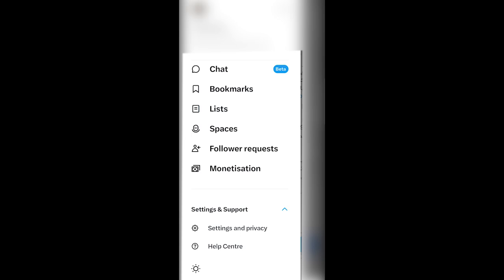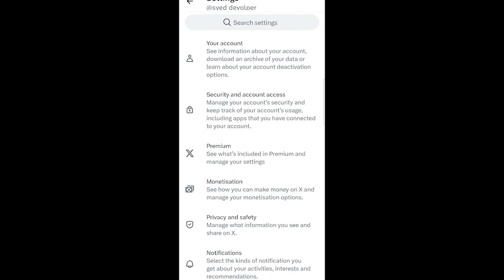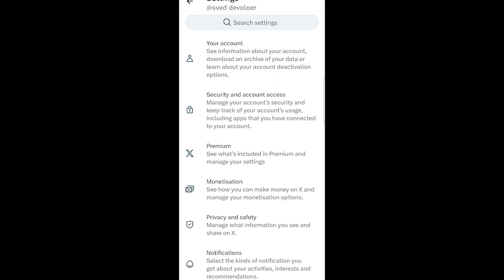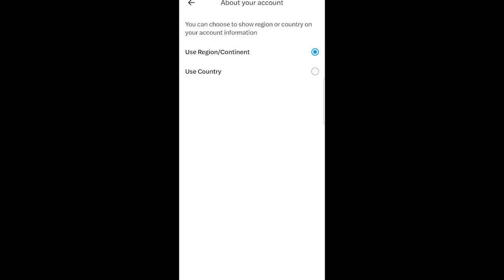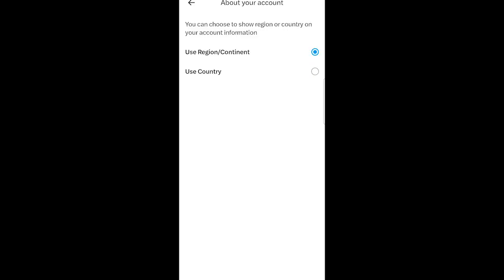How to Choose to Show Country or Region / Continent Location on X About this Account Information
Show country or region / continent location on about this account feature on x account. In this X tutorial for beginners you will learn how to Choose or select Country or Region / Continent to display on x account so this account information show user location to other persons or users in account. So go to settings and privacy then click on privacy and safety then click on about your account then you see message you can choose to show region or country on your account information so you can select option according to your requirement and you can hide your country to others or region / continent. So you can manage your x / twitter account location associated with your account.